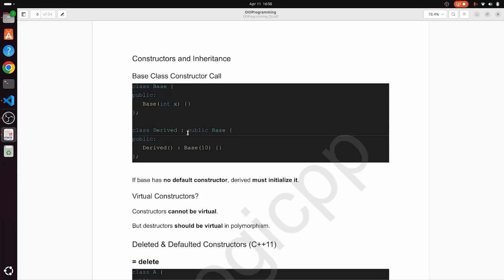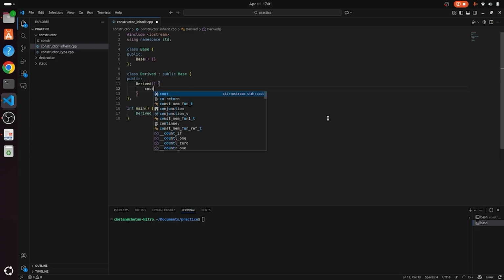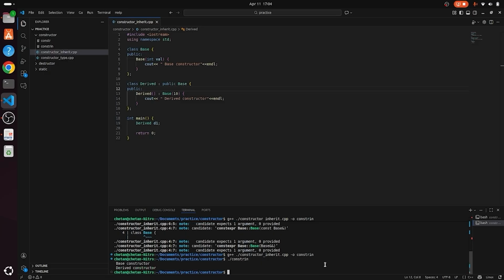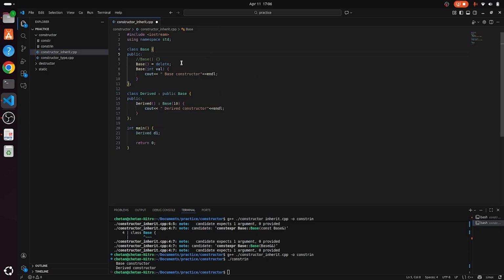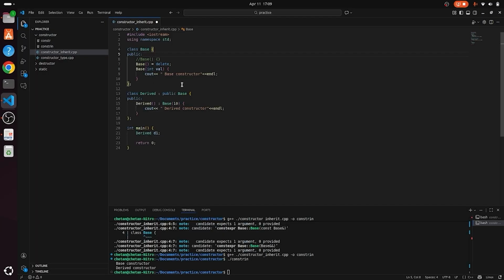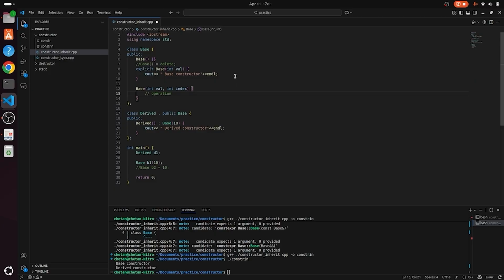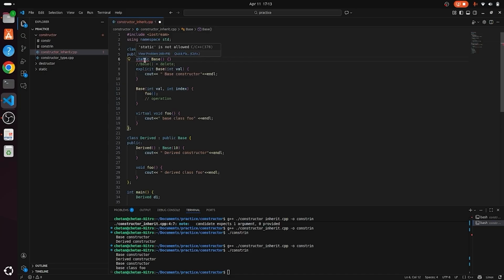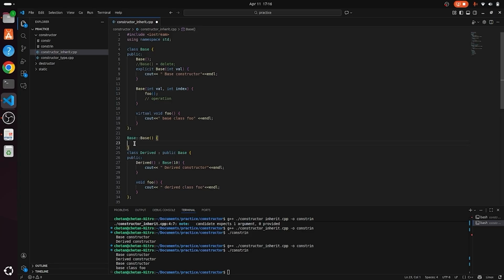Constructors in C++ Part 2 -- Inheritance, Overloading & Tricky Rules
Part 2 of the C++ constructor series. We go beyond the basics and tackle the tricky behavior that interviewers love to ask about — especially around inheritance and the rules of what you can and can't do with constructors:

- How constructors behave under inheritance — derived must initialize base
- What happens when the base has only a parameterized constructor (no default)
- Why virtual constructors are not allowed (but virtual destructors are)
- = default and = delete — controlling object creation (Singleton, Factory patterns)
- malloc vs new — why only new calls the constructor
explicit keyword — preventing Base b = 10 style implicit conversions
- Constructor overloading — multiple constructors in one class
- Calling virtual functions inside a constructor — what actually happens
- Why constructors should not throw exceptions (destructor won't be called)
- Key rules: ❌ no static constructor, ❌ no virtual constructor, ✅ constructors are already inline when defined inside the class

A must-watch for C++ interview prep and anyone working with class hierarchies.